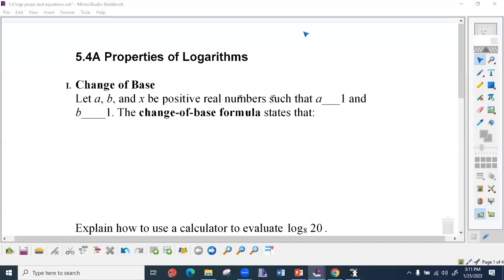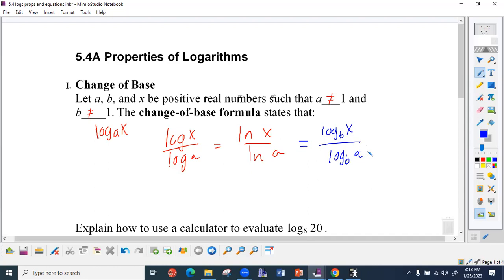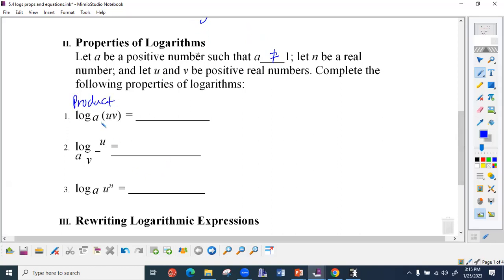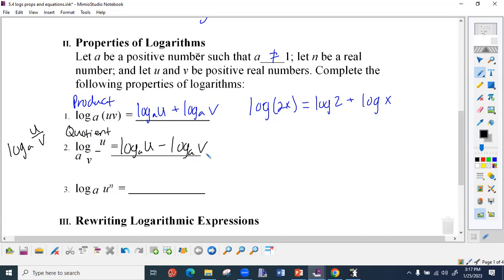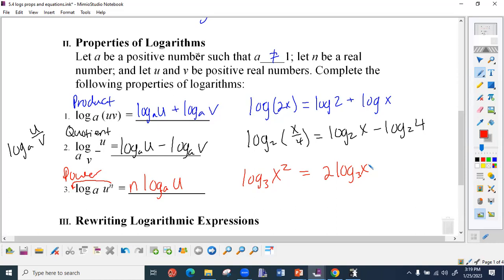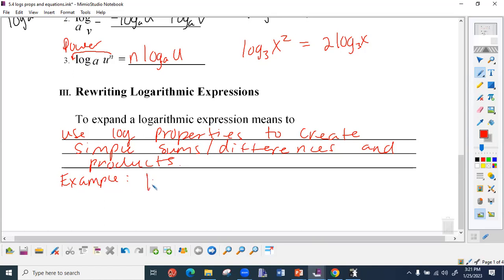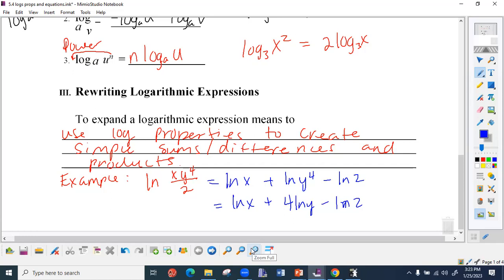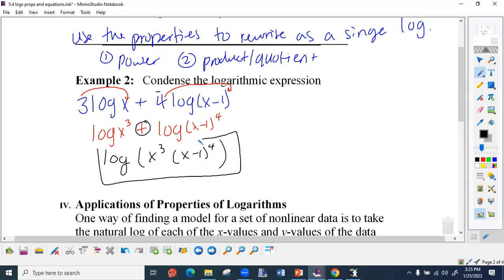5.4A Properties of Logs